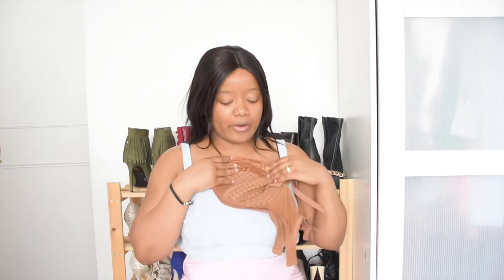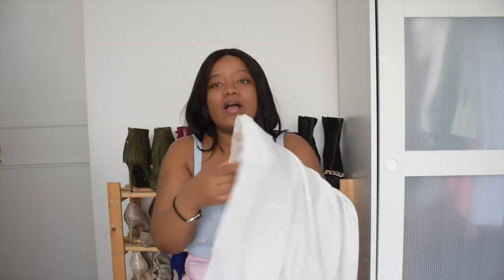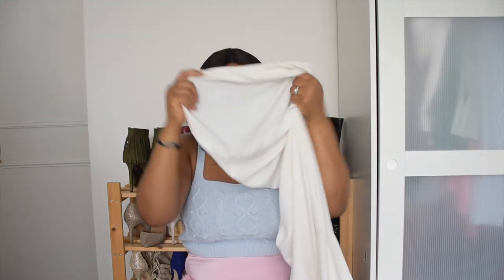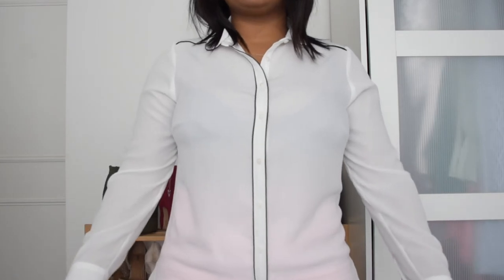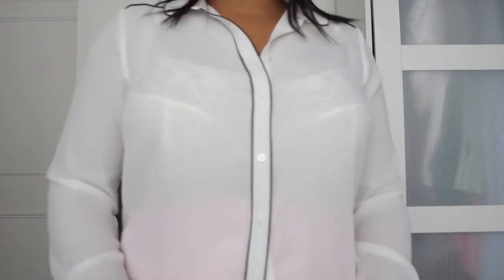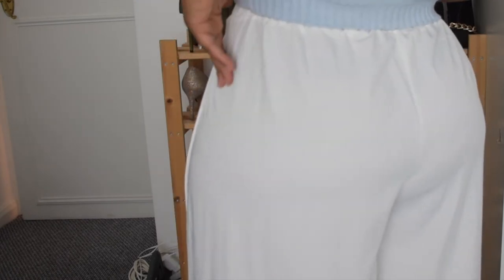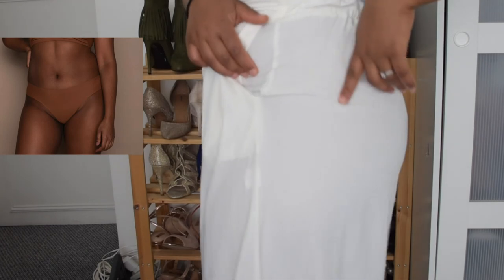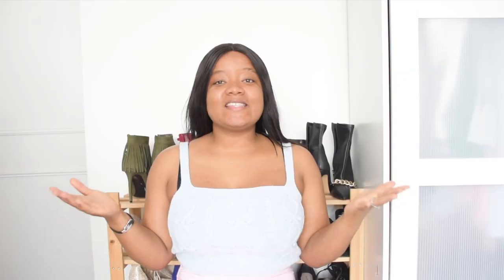What Undergarments to Wear with White | Discreet Underwear A Must Watch | Calycious_Loves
If you love wearing white clothes, you must watch this.
In this video am sharing tips on the colour of underwear or bra you should be wearing if you are putting on a white outfit - top/trousers. It's very important to ensure that when wearing white, your undergarments are not on display especially you underwear. Its definitely not a good look at all.
I have found some really nice seamless underwear close to my skin tone I can rock under my see through white clothes.

white palazzo pants
white sheer top
nubian skin mesh thong
nubian skin mesh brief